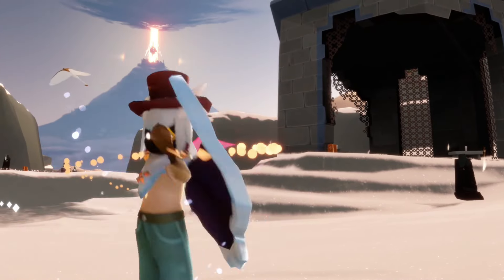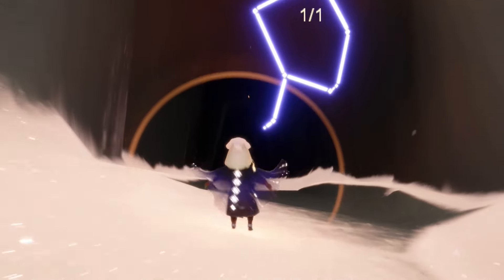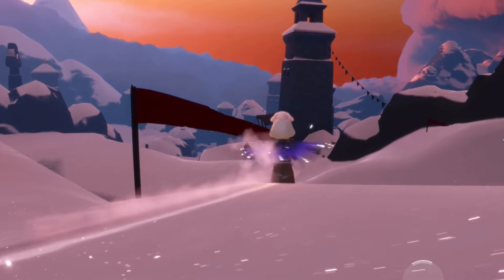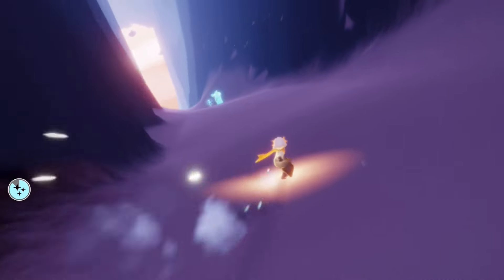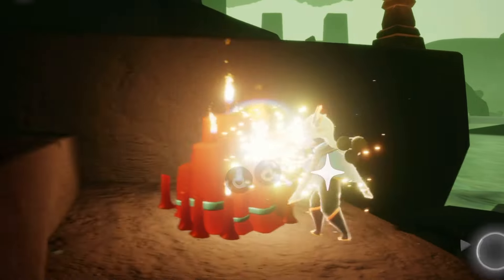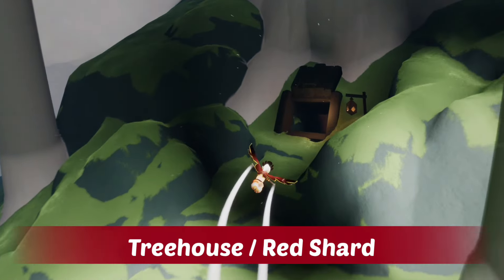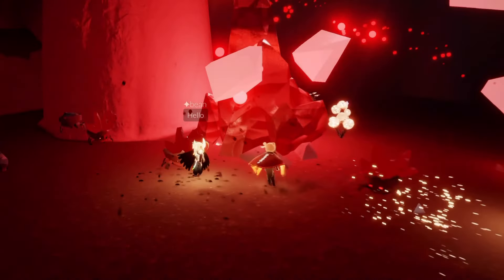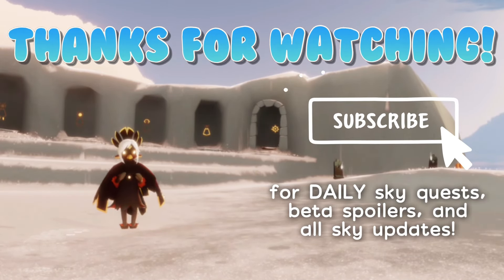Double Season Candles + Treasure Candles, Quests, and Red Shard - Valley of Triumph Sept 27